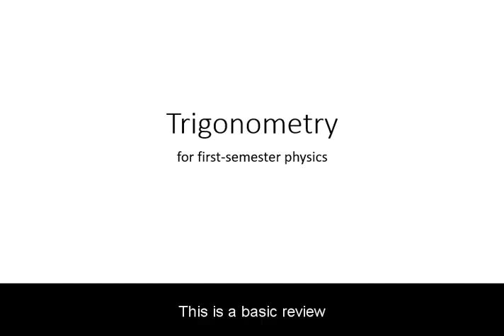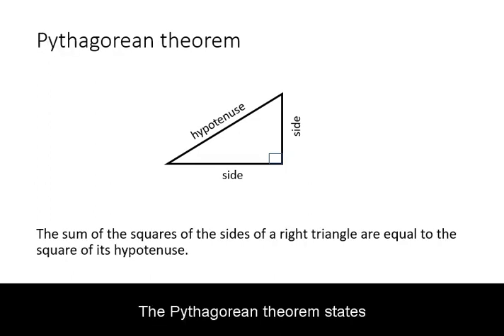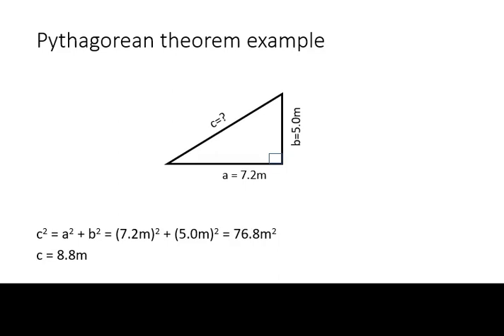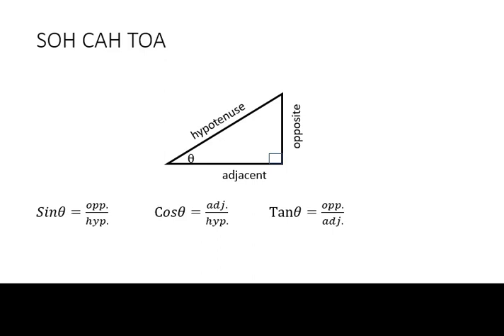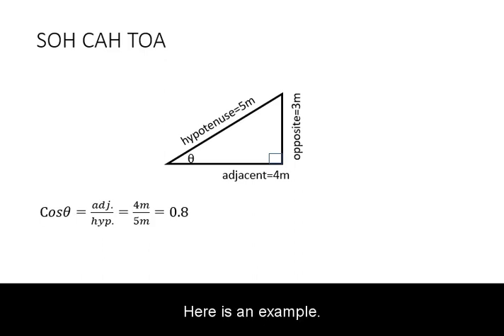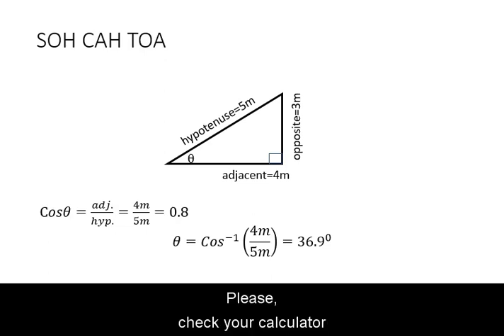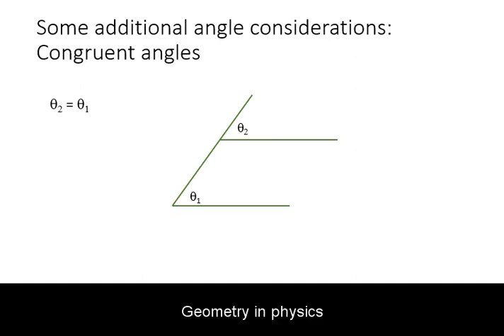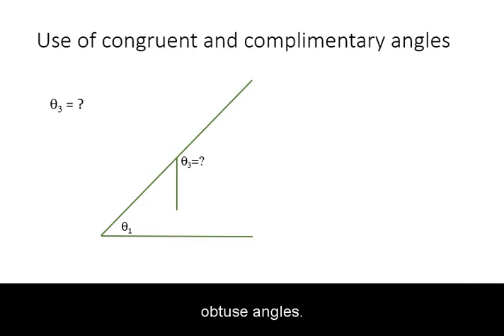Trigonometry for first-semester physics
Pythagorean theorem, SOH CAH TOA, other angle calculations in 2-D.